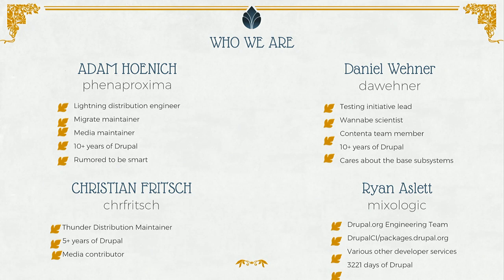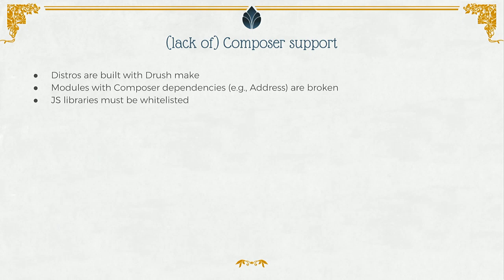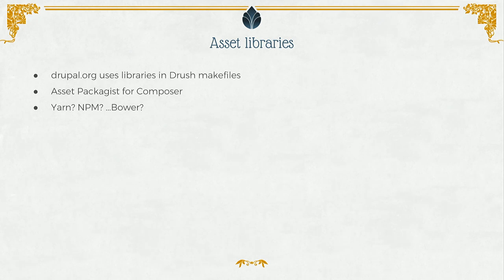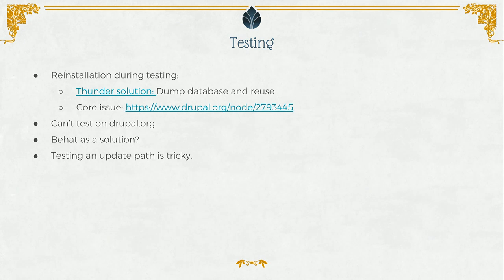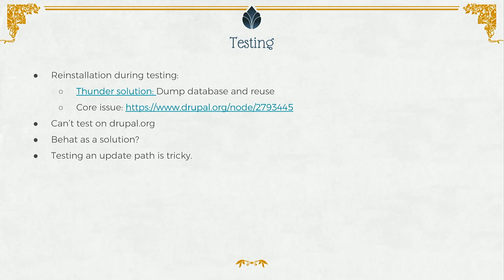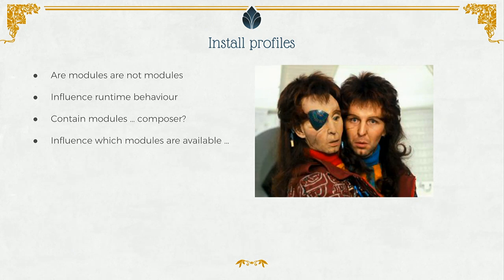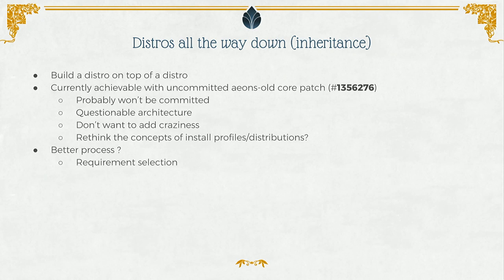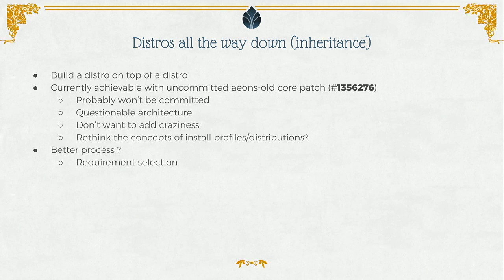DrupalCon Vienna 2017: Distributions and Install Profiles: The Challenge and the Glory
In this core conversation we will discuss the difficult challenges (and glorious rewards!) of building or maintaining a Drupal distribution (“distro”) or install profile. These are an incredibly useful and underrated corner of the Drupalverse, and done right, they can save agencies and organizations a huge amount of time. But they can be very complex and they are not as well-supported by core, or by drupal.org, as they perhaps could be.

We are a panel of distro builders and core maintainers who wrestle with this stuff on a daily basis, and we’re there to answer your distros questions, share our approaches to building, and discuss how support for install profiles and distributions might be expanded and improved.

First we’ll share our experiences in distro-building:

The differences between a distro and an install profile
What kind of configuration should you package in an install profile?
Common build/install problems and how to avoid or fix them
Why distros make helpful starting points
Planning, purposing, and targeting a distro
Then, we’ll open things up for discussion:

How could we improve drupal.org’s support for distros?
Using Composer to build distro packages
Making testbot run distros’ tests
How might we make it easier for folks to find the right distribution for them?
How might Drupal core better support distro updates?
Extending/inheriting from existing install profiles
How to provide coherent, continuous update paths for distros
Compositing or shipping several install profiles in a single distro
Attendees should have intermediate-to-advanced knowledge of site building and module development in Drupal 8.